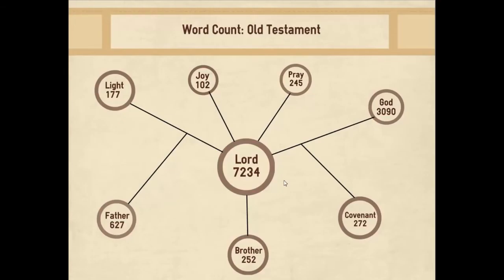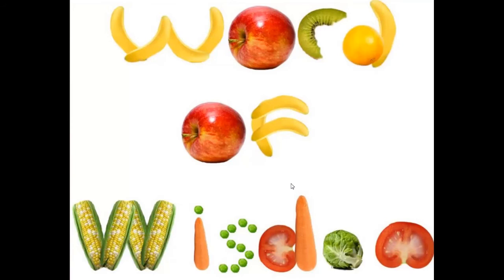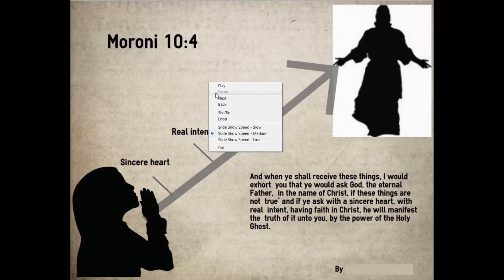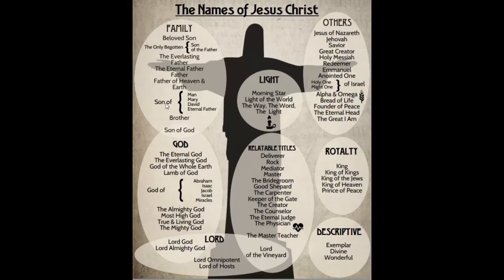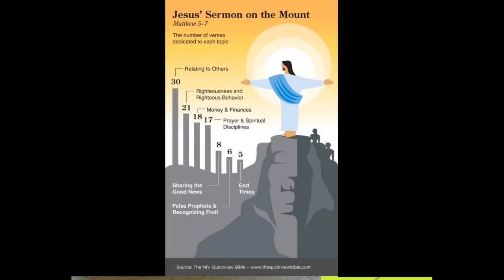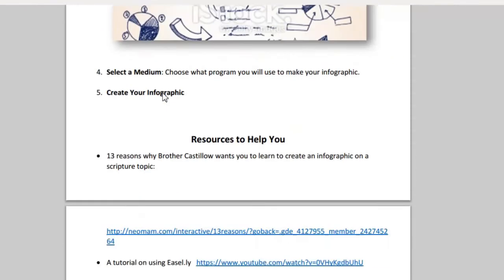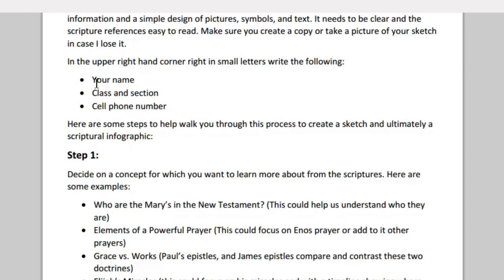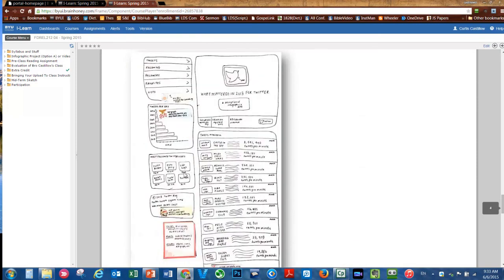Tips for making Midterm sketch